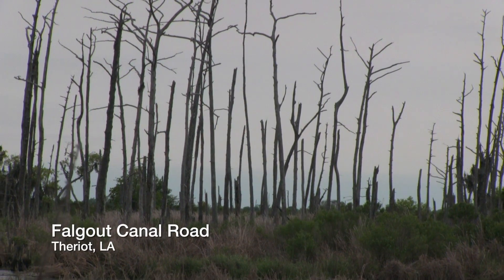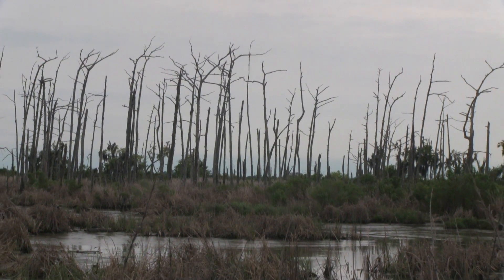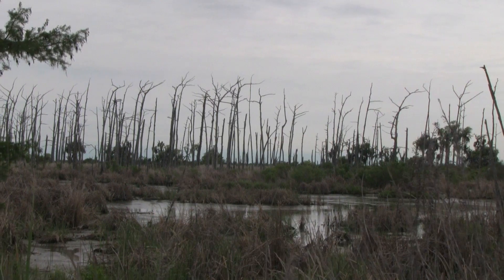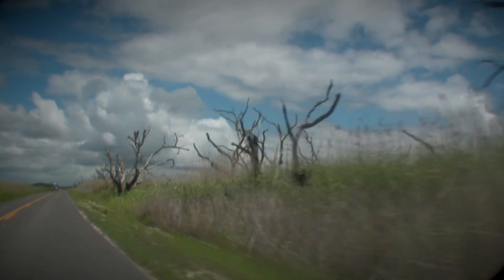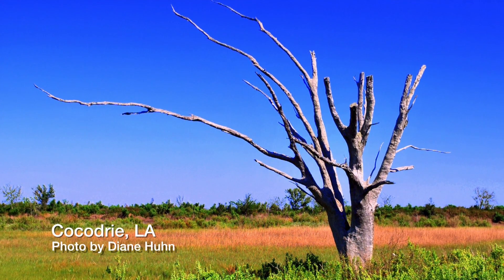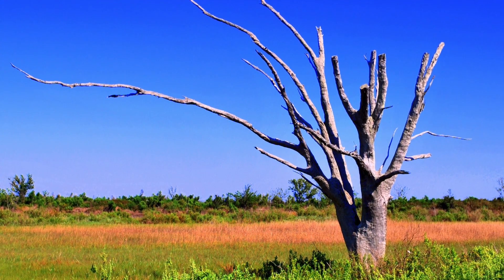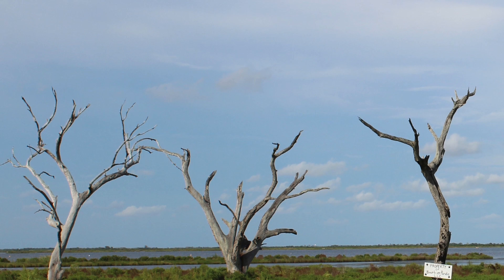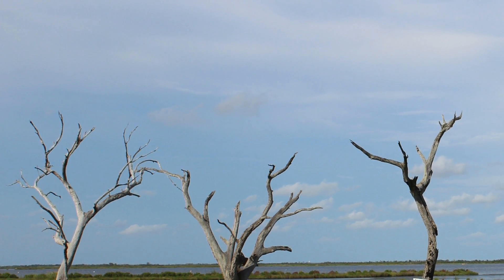Ghost Forests of Terrebonne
Exploration of trees around Terrebonne Parish that have died due to saltwater intrusion and subsidence.